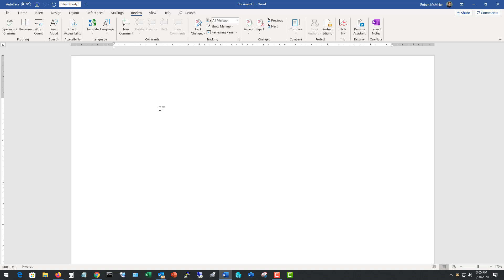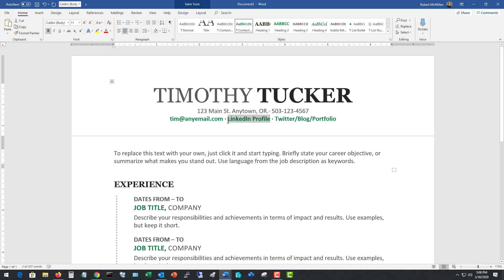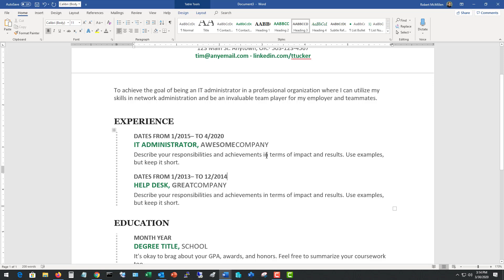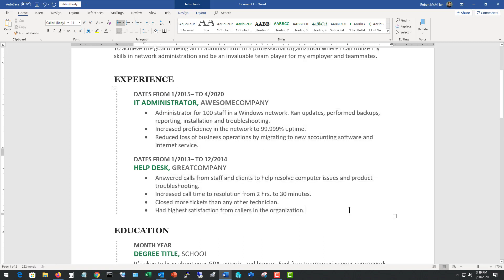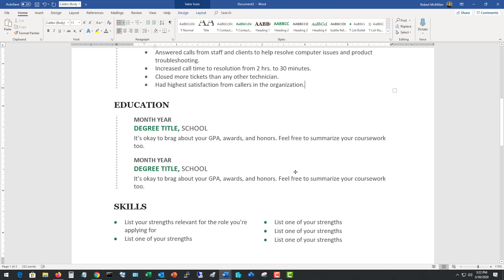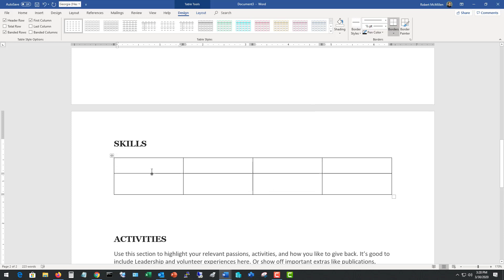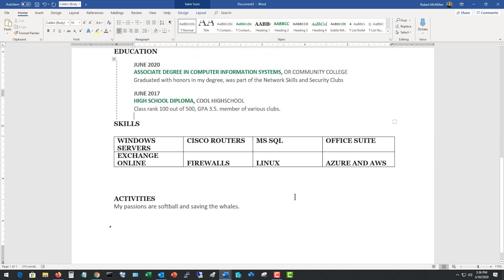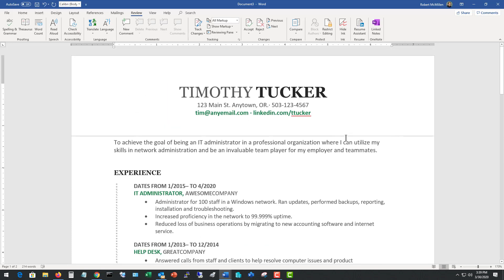How to Create an IT Computer Resume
Professor Robert McMillen shows you how to create a computer resume in Microsoft word using version 2019, but also will work with other versions. I also give helpful interview tips that the resume will lead to, so be sure to watch all the way through. I want you to get a great job!